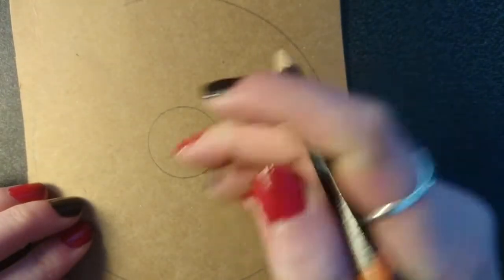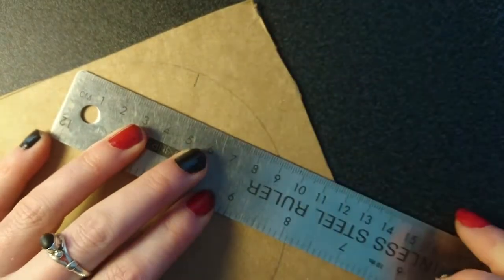Basic Kumihimo (Japanese Braid) Tutorial Online Class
This tutorial video shows you the basics of how to make a kumihimo braid, everything from making the disk to the finished braid. This braid is great for making jewellery, handles for bags and as a method of hanging textile art.

Stranded Cotton
Plastic Bobbins